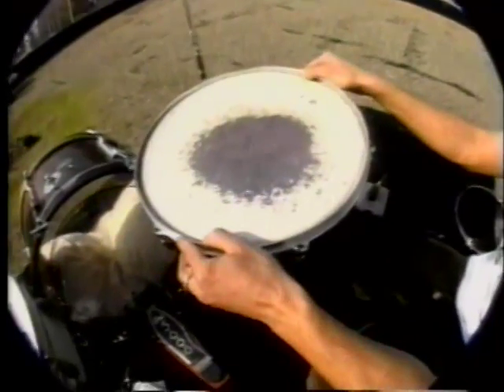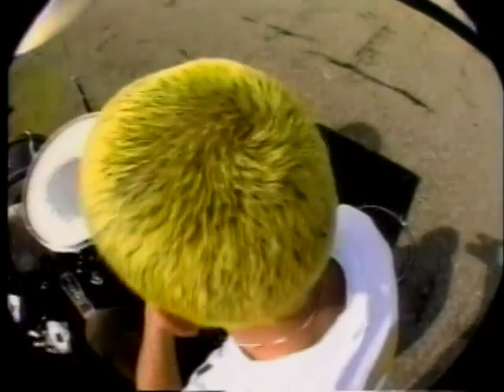Brain's Lessons-Go-Go Drumming (Part 1)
Brain's Lessons-Shredding Repis on the Gnar Gnar Rad
Go-Go drumming lesson